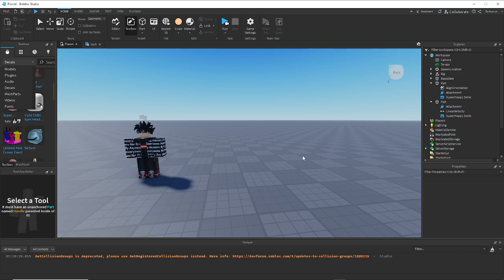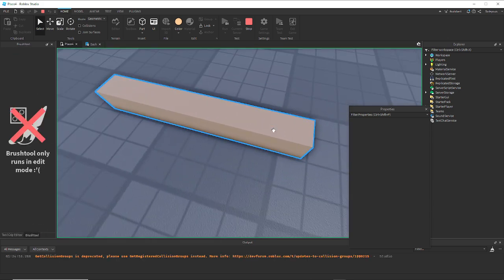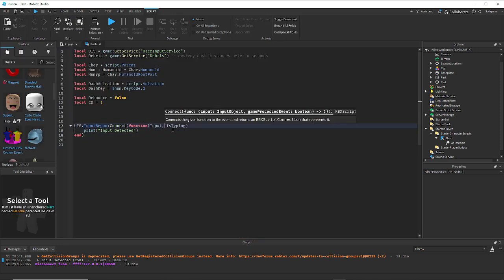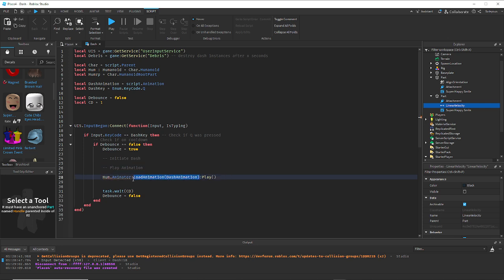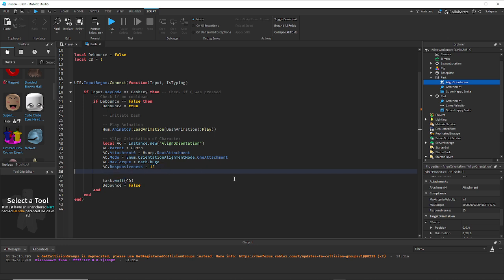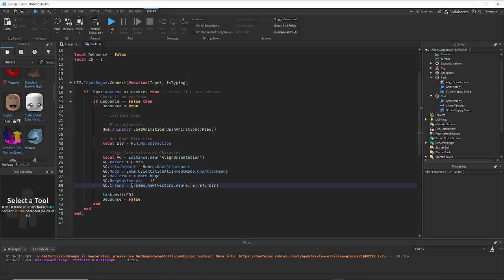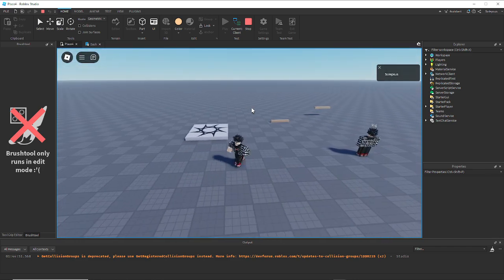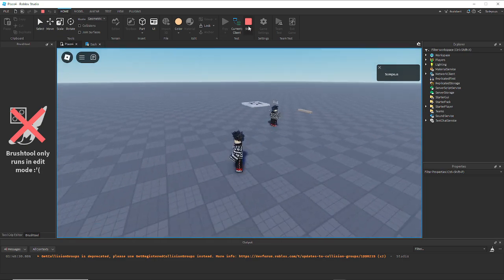Make Your Own Dash Script in Minutes! | Roblox Essentials #6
In this episode of The Roblox Essentials:
Learn how to make a dash system and go in-depth on the different tools used to make the essential dash.